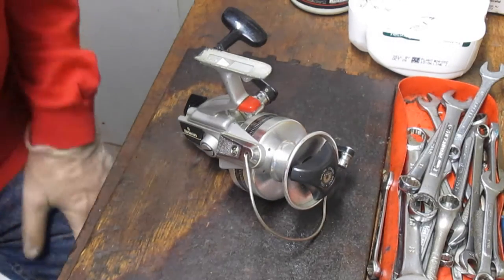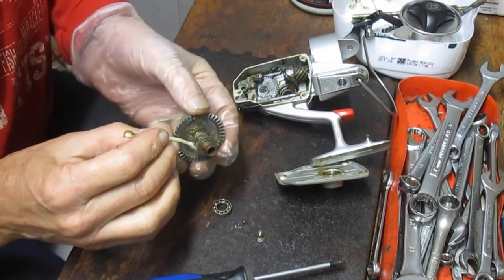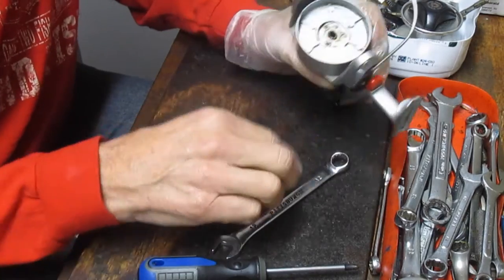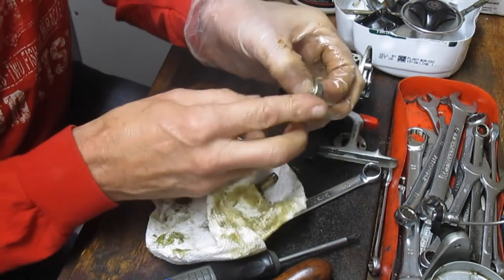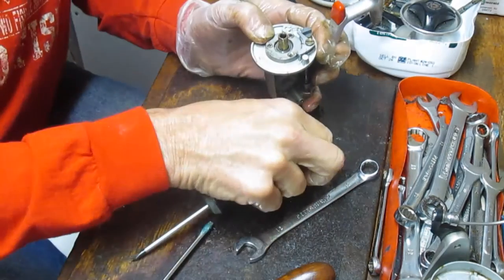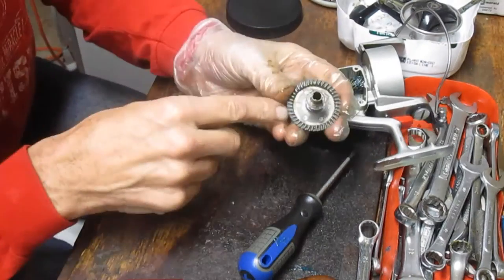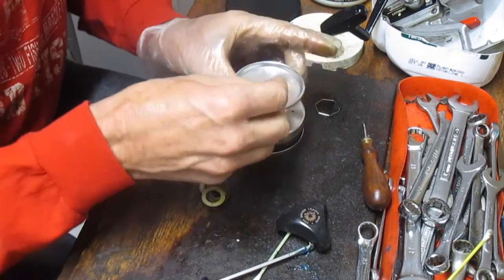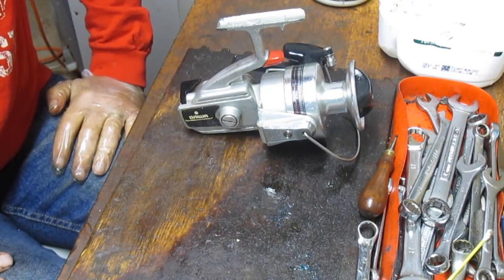Daiwa 7000C Fishing reel how to take apart and service this classic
This video shows how to take apart and service this classic Daiwa fishing reel.  This is the made in Korea equivalent of the Daiwa 7000 which was made in Japan.
I have been servicing fishing reels for over 20 years and am sharing my experiences here.